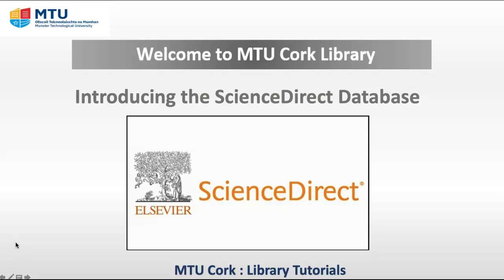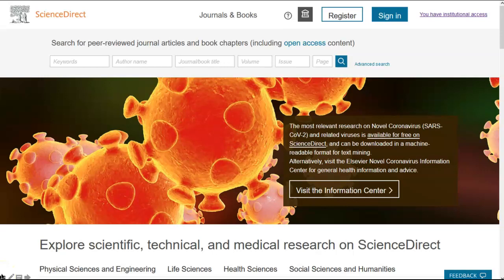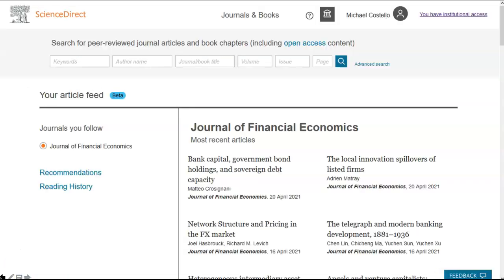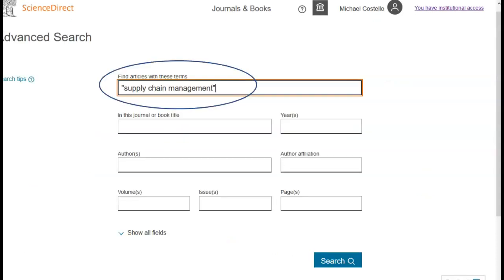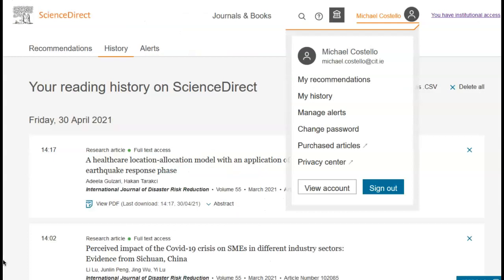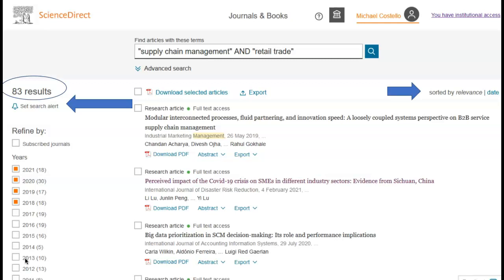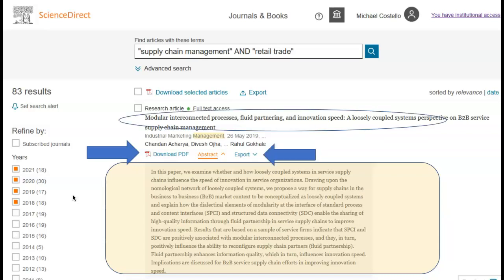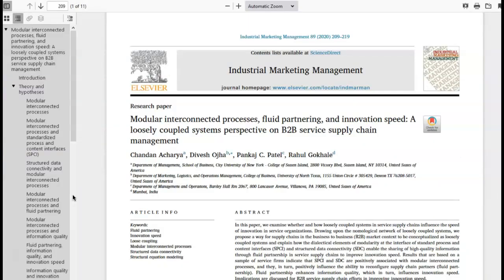An introduction to the Science Direct Database - Find out how to use this resource.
ScienceDirect is Elsevier’s leading information solution for researchers, lecturers, students, scientists and information professionals . It combines authoritative, full-text scientific, technical and health publications with smart, intuitive functionality so that you can stay informed in your field, and can work more effectively and efficiently. This cross disciplinary database also provides full text access to business, arts, humanities, social sciences and sciences peer-reviewed journals.